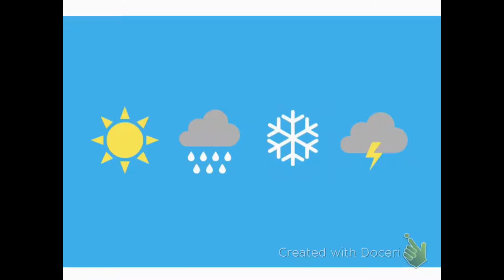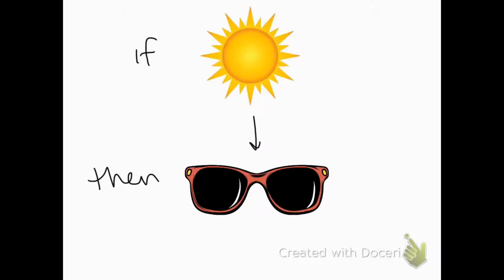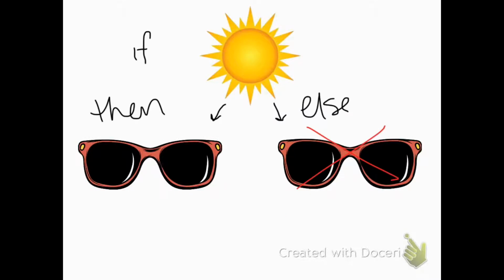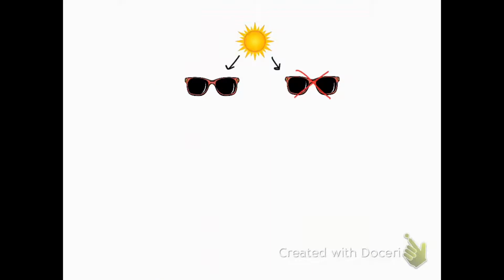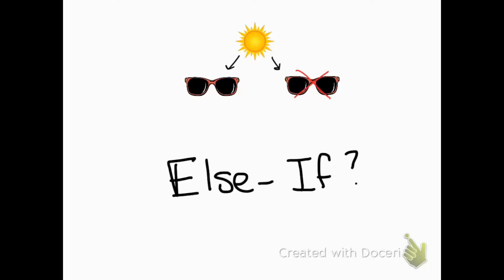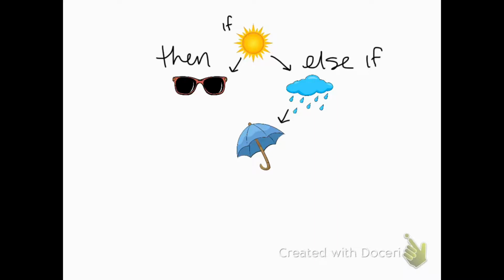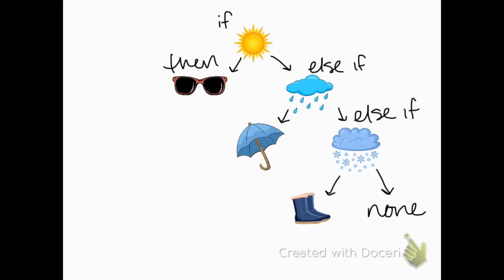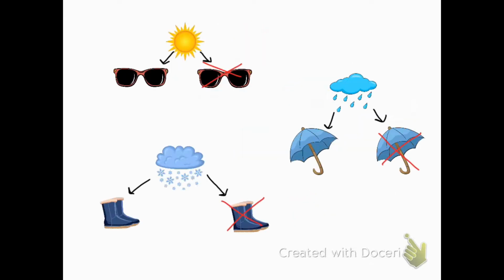Python Coding in Trinket - Color Me Random Conditionals